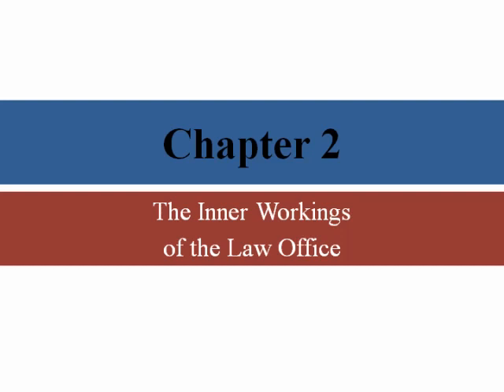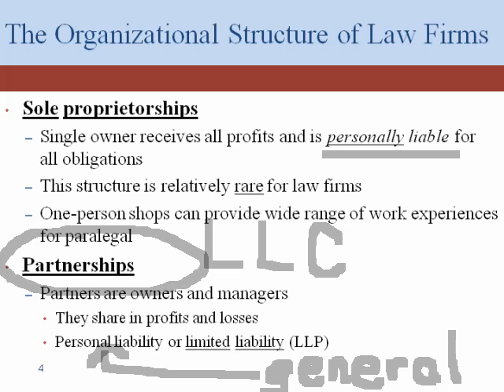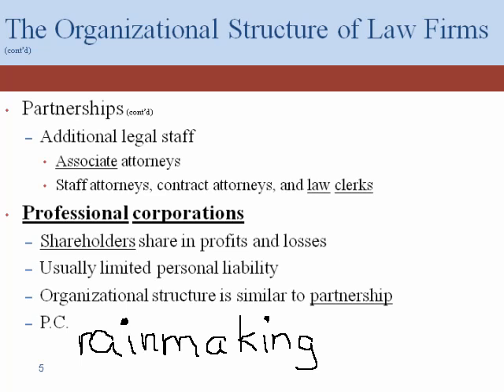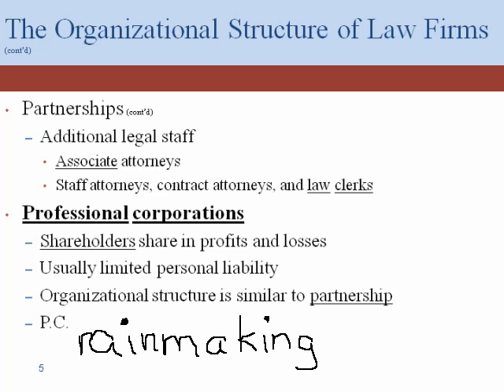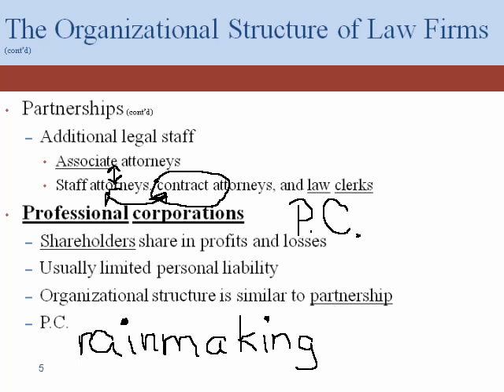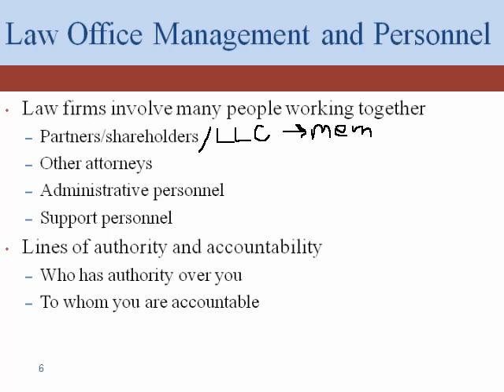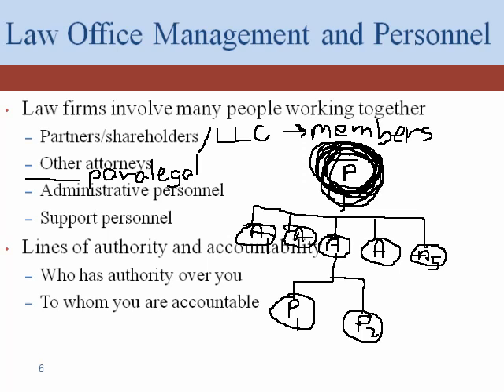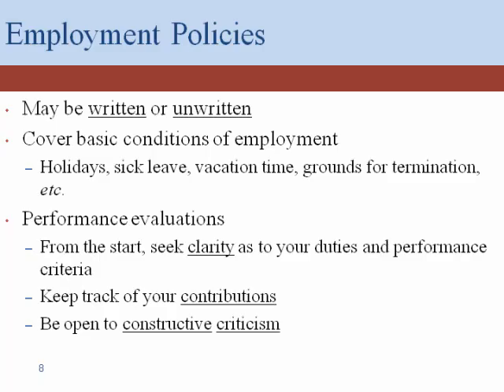Chapter 2 (Second Lecture) (LGLA 1307)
LGLA 1307 Chapter 2 (second lecture)